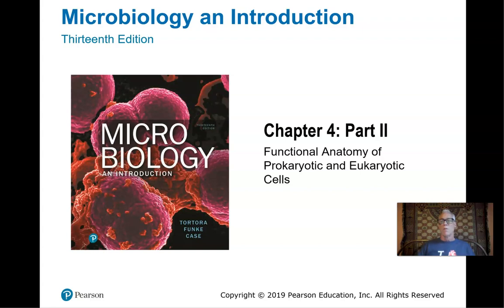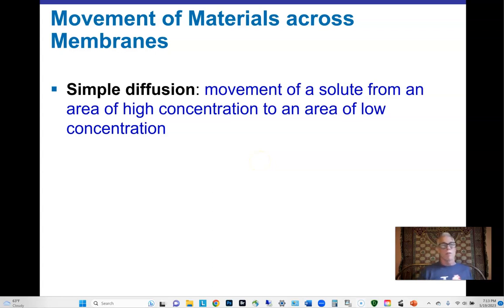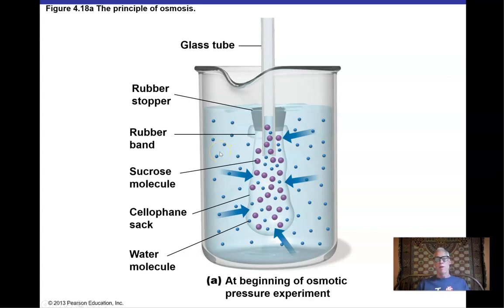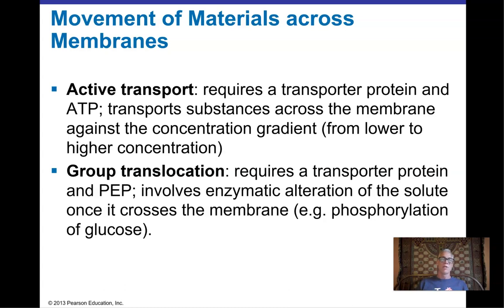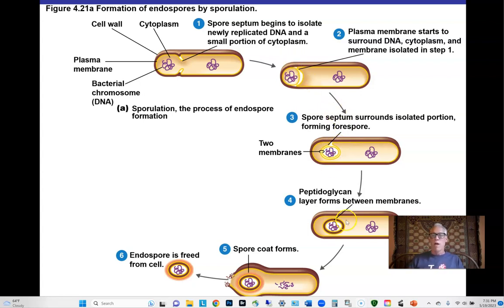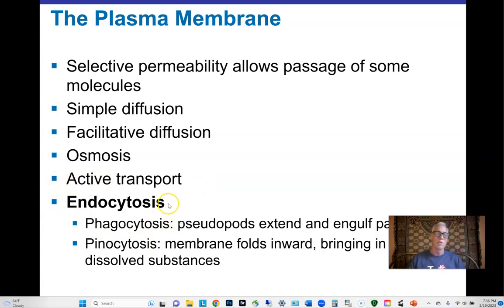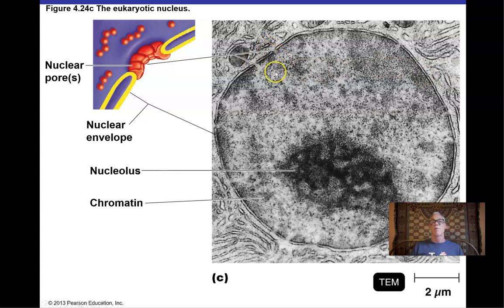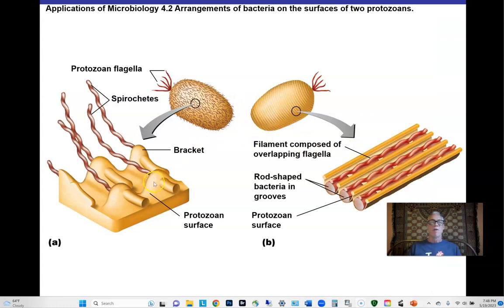Ch 4 Prokaryotes and Eukaryotes Part II